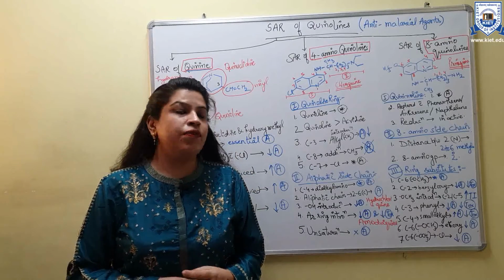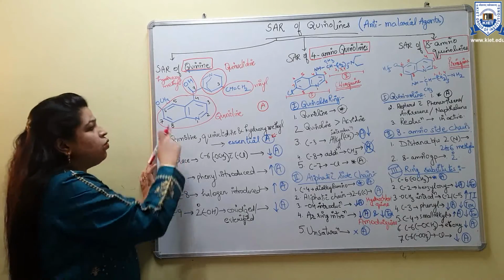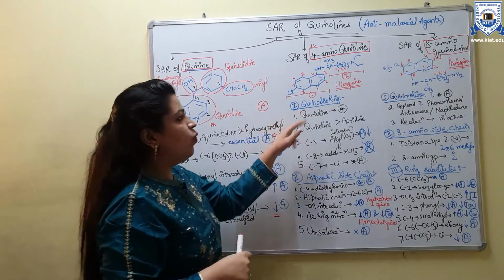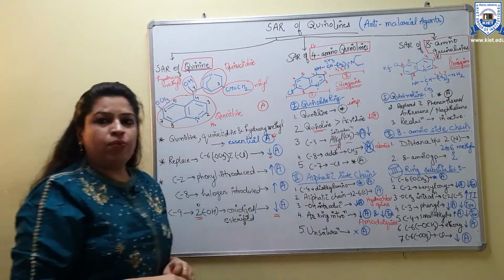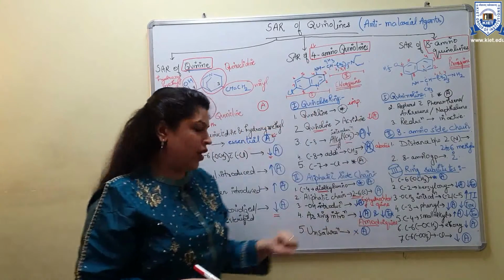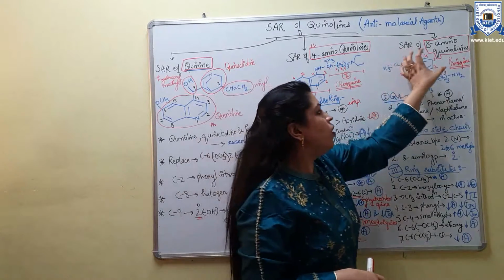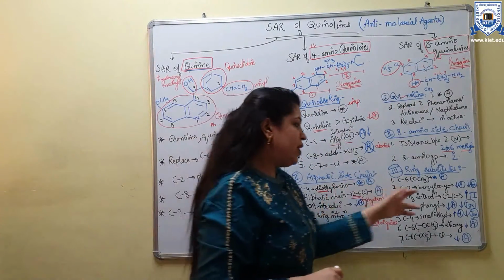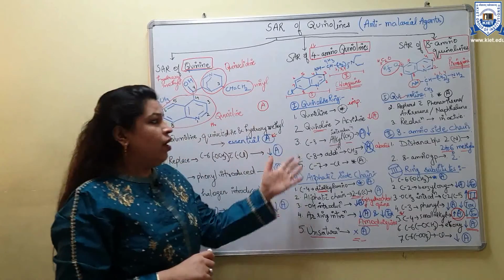B.Pharm_6Sem | SAR of Anti-malarial Agents | Dr. Garima Kapoor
B.Pharm_6Sem | Medicinal Chemistry-III | SAR  of Anti-malarial Agents
KIET Group of Institutions, Delhi-NCR